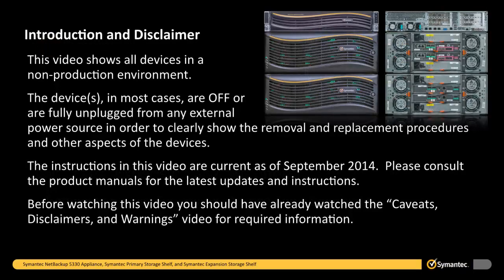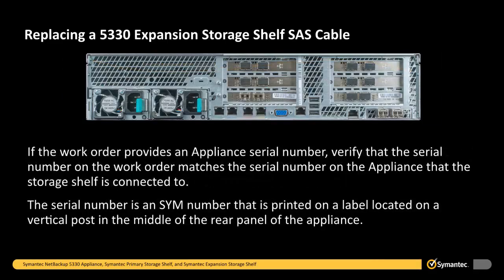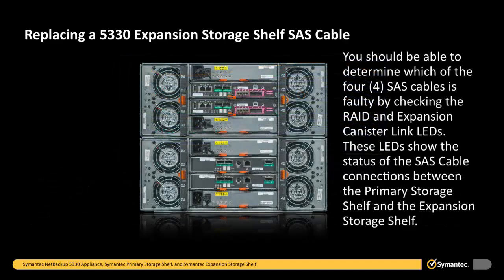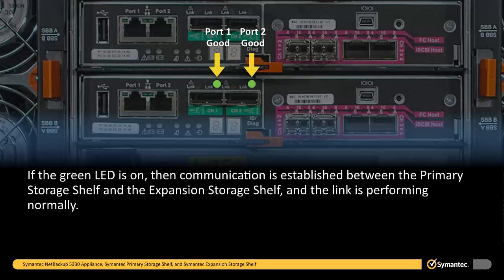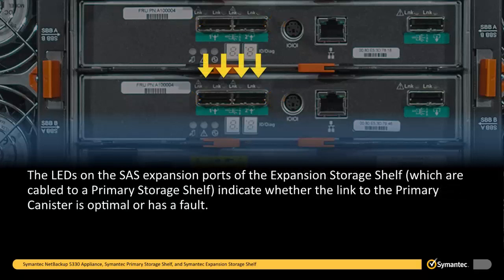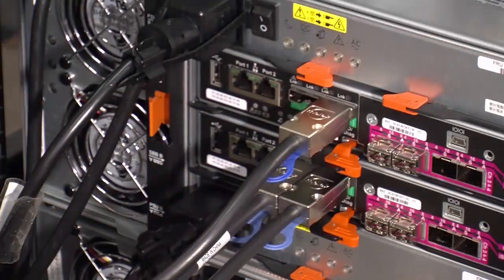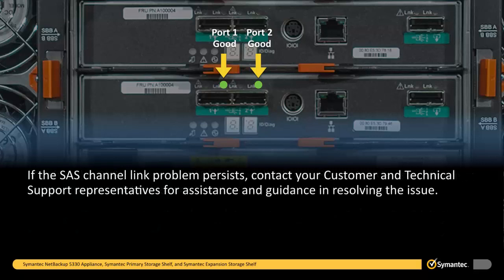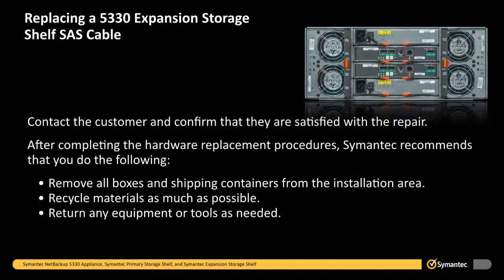Replacing a 5330 Expansion Storage Shelf SAS Cable.mp4